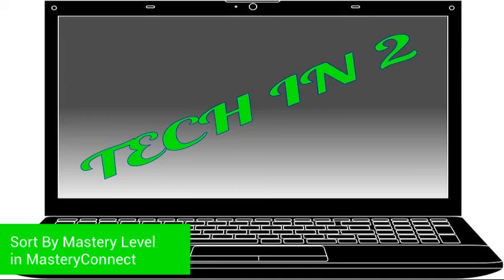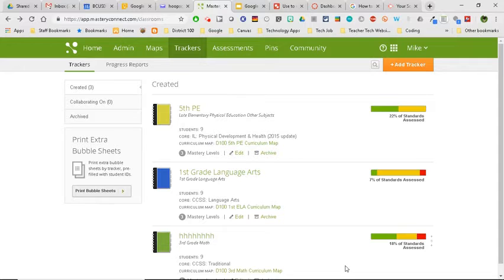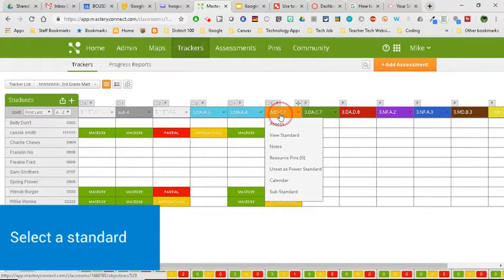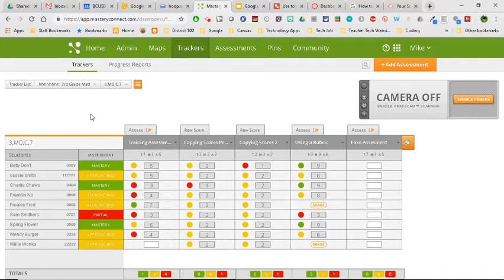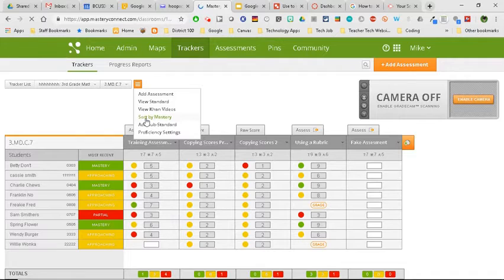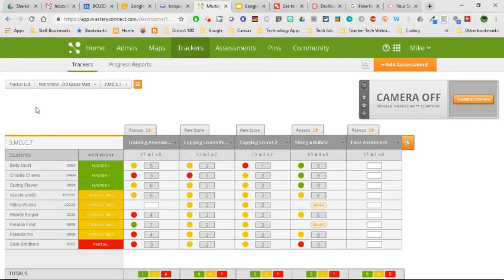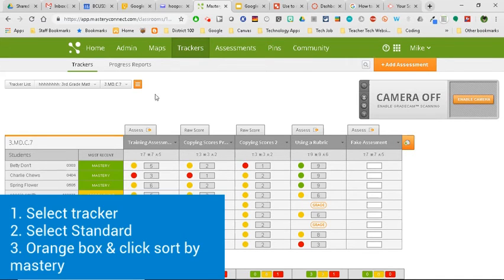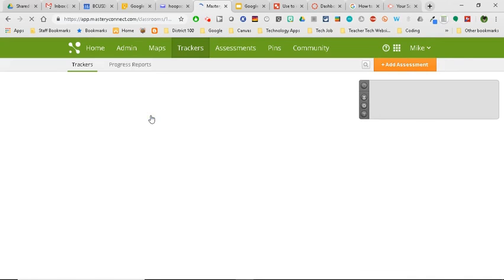Tech in 2 Sort by Mastery in MC